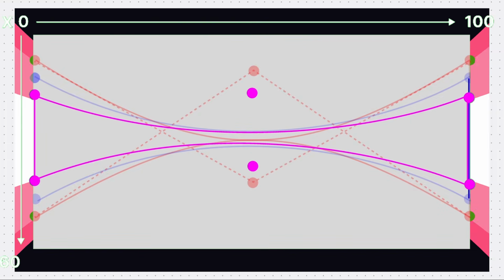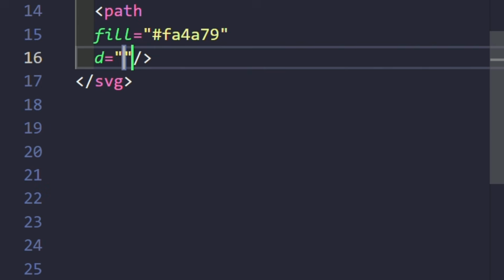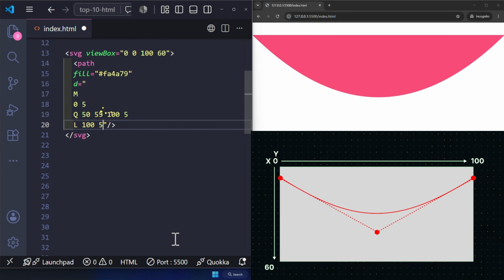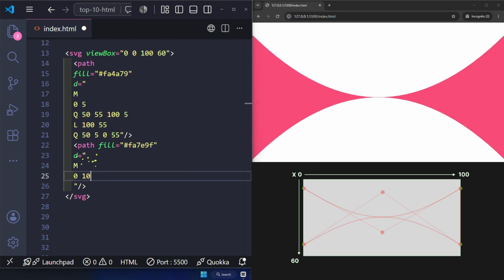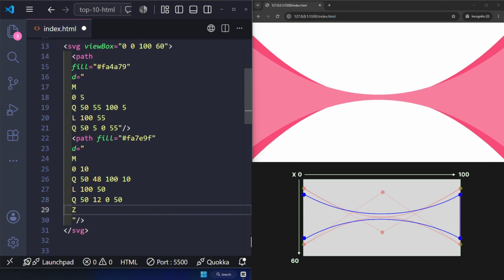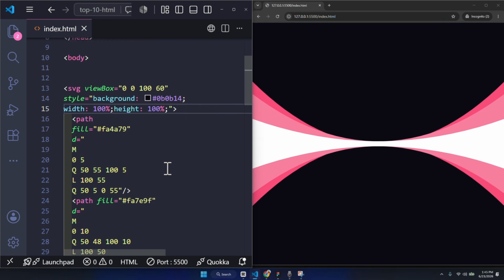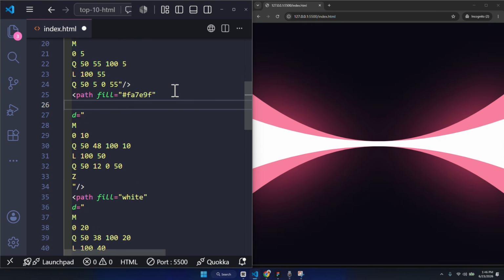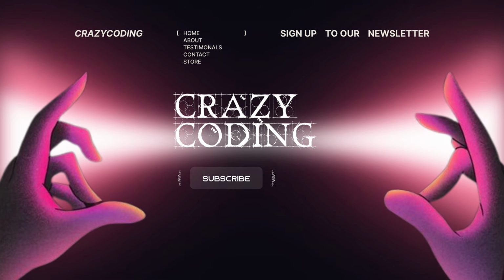Amazing CSS Light Effect You Need to Try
Discover a stunning CSS light animation that looks like pure magic. In this video, you'll learn how to create an eye-catching glowing effect using only HTML and CSS, with smooth transitions, vibrant colors, and modern animation techniques.
No JavaScript, no frameworks — just the power of pure CSS. This tutorial is perfect for frontend developers, web designers, and anyone who wants to create beautiful interactive UI effects for modern websites.

From accordions and dialogs to progress indicators, input enhancements, and other underrated HTML features, these tricks will help you write cleaner, smarter, and more modern websites.